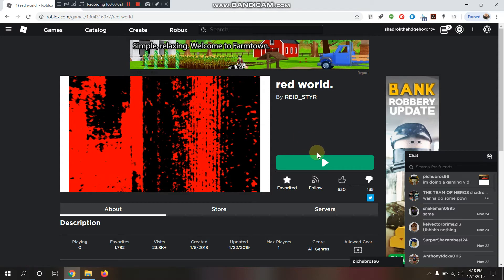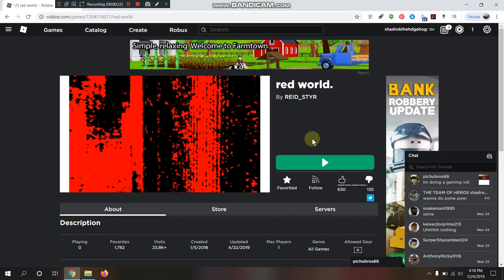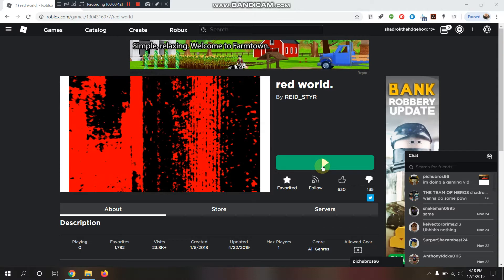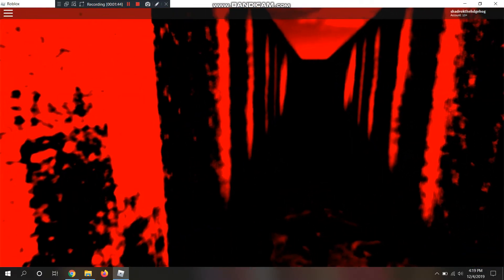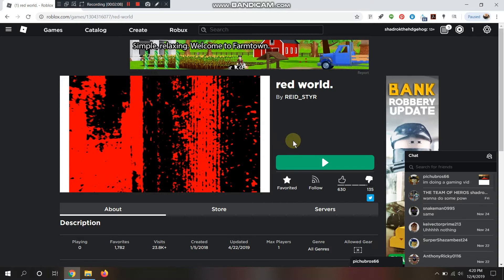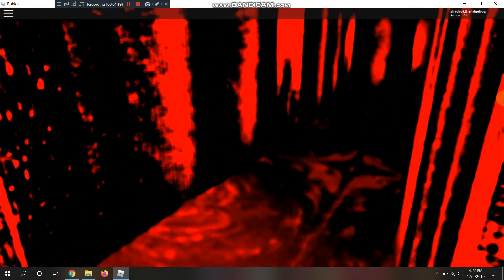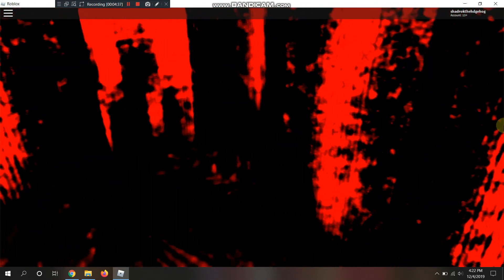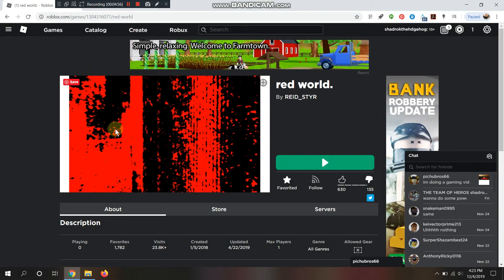red world roblox (my return to gaming )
damn sorry i haven't been back for a while.  its been hard moving around and doing things and trying to focus on making videoes.